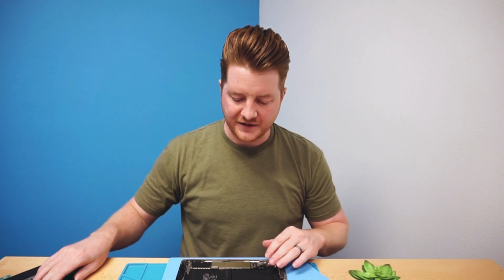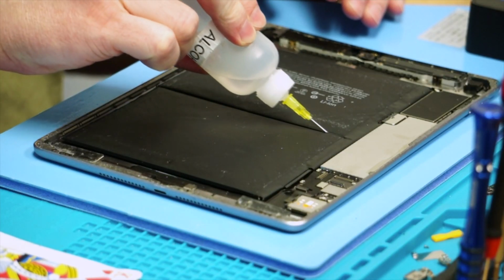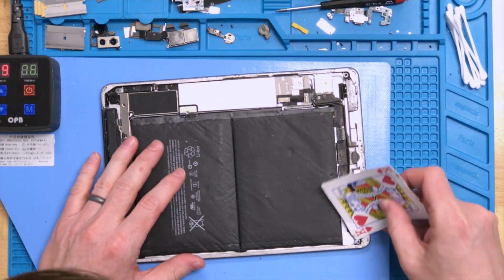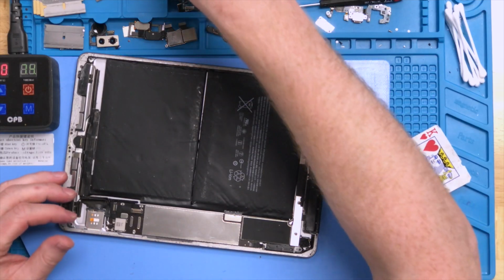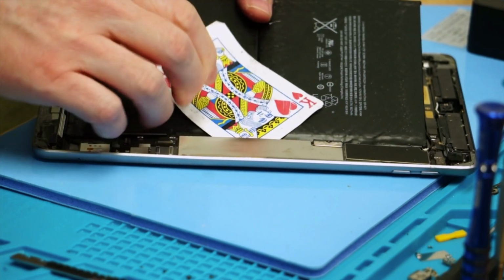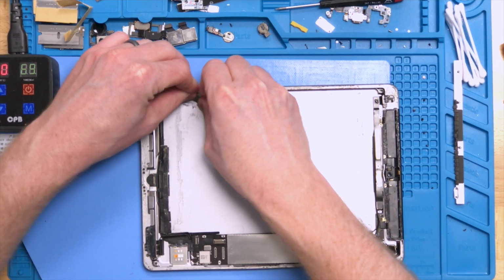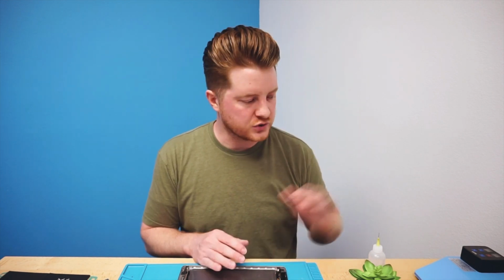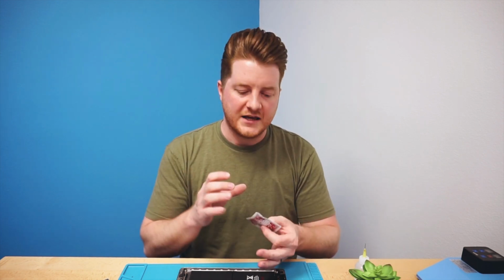How To: Replace the Battery in an iPad 6 (Air 1 / 2 / 7 / Pro / Mini etc) Easy Way!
Replacing the battery on an iPad may be difficult but with this video it's easy! We've already disassembled this iPad but if you need a tutorial on that we'll be making one soon. If you don't mind maybe buying a few extra tools and following instructions replacing the battery will be a breeze!
Today we dive into what it takes to replace the battery on an iPad. Whether you’re a repair shop or not…watch this video, I think you'll find it interesting.

XOOL 80 Piece Tool Set

MakerHawk USB Ammeter